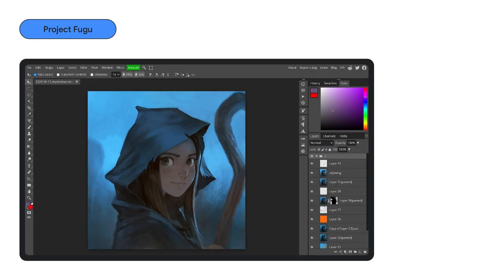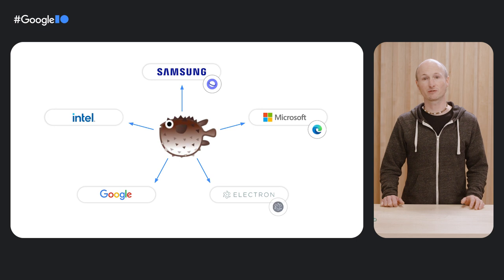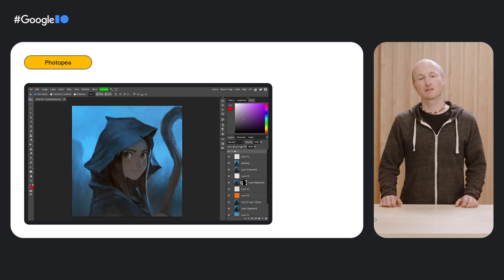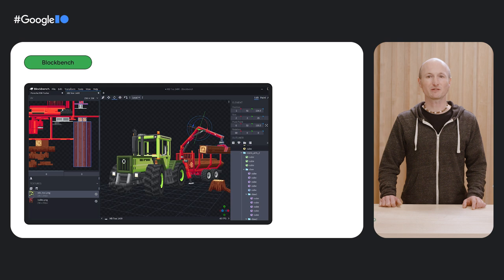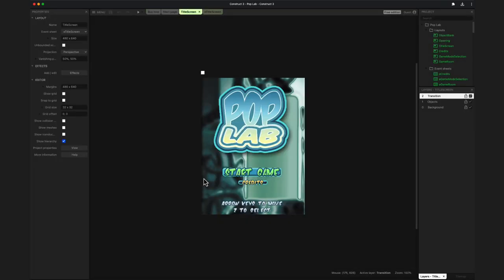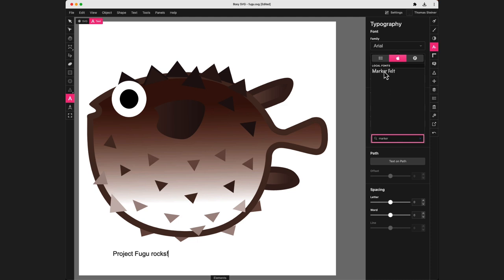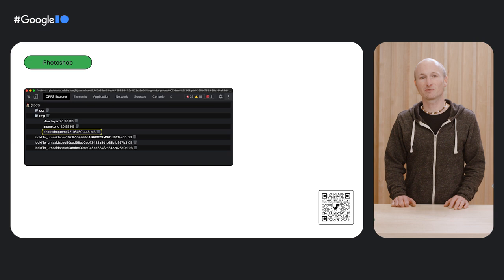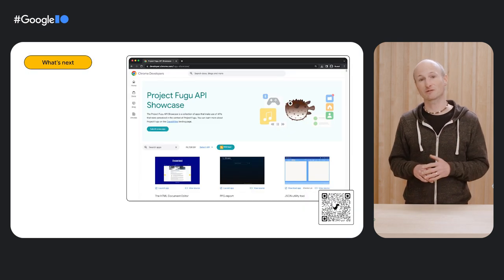Advanced Web APIs in real world apps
Explore how a number of partners use advanced web APIs like file system access, file handling, eyedropper, local font access, and more in their real world apps. The focus is not so much on the technical implementation, but on the unlocking of use cases that these APIs enable.

Speaker: Thomas Steiner